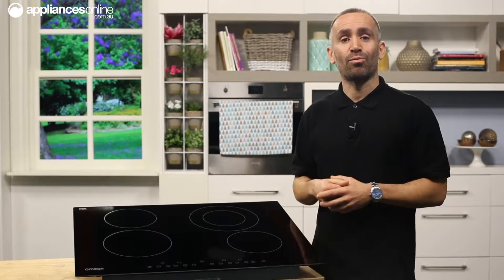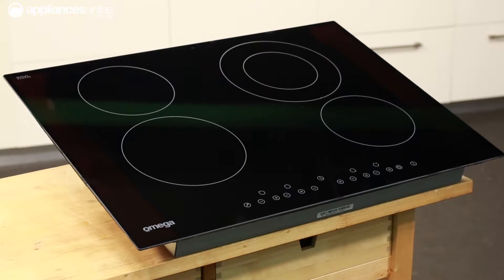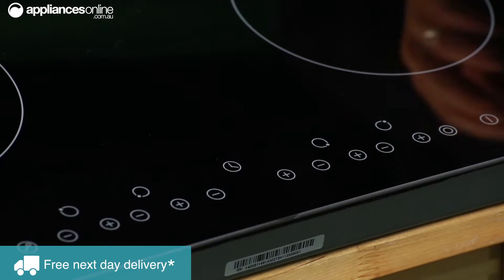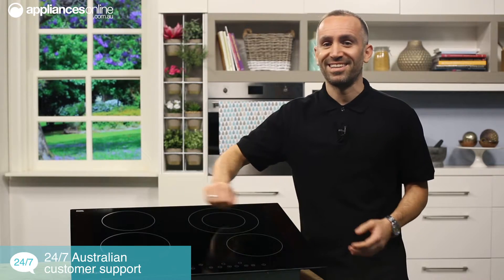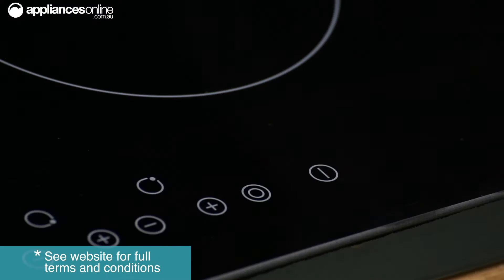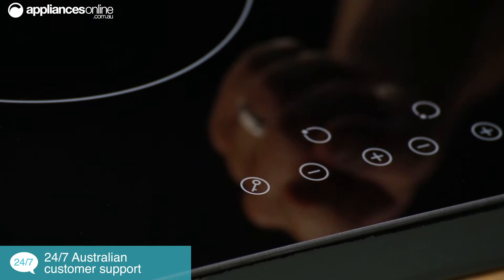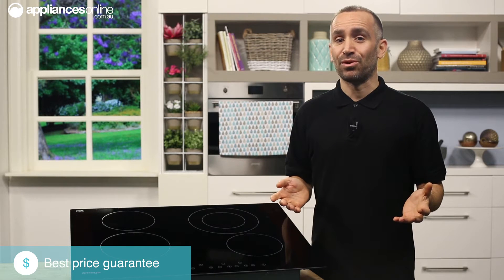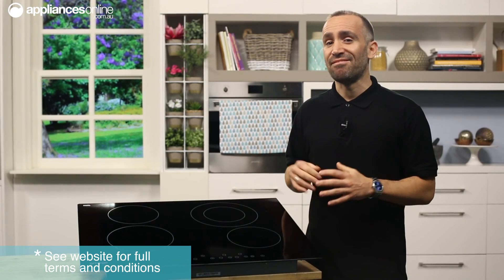Omega Electric Cooktop OC70TZ Overview - Appliances Online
This is a fantastic frameless ceramic hob from Omega, fashioned out of black glass that can fit in with your lifestyle and cooking approach. It’s a design that really centres on your needs, with a range of carefully considered features.

One major feature of this hob is its size. This is a 70cm cooktop that fits in your standard 60cm cut-out, which is an important factor when planning either an upgrade to your appliances or a total kitchen revamp, and really gives your kitchen a premium and contemporary look. The good news is you won’t need to alter your existing kitchen to fit this appliance in, so it’s fuss-free and easy.

Here at the front of the hob you have your touch controls, adding to its modern and sleek appearance. The fact that you don’t have any raised buttons also makes cleaning a breeze – simply wipe straight over and you’re set. As for that all-important cooking, you can see there are four cooking zones. There are nine power levels for your pots and pans, so it’s capable of handling the demands of whatever you’re cooking. And don’t worry – at each touch of a button, a sound will let you know you’ve gone up or down a level, so it’s easier than ever to control your temperatures and cook perfectly. What’s great is that here at the rear right of the hob you have a double zone, which means if you’ve got a larger pot size or need a bigger heating area, you simply press this button here on the control panel when the hob is in working mode, and away you go. That’s a brilliant feature for big families or when you’ve got mates over for entertaining.

There are also heaps of safety features, which is especially great if you have young children in your household. First off, should you forget to switch off a cooking zone (and let’s face it, we’ve all been there), then this hob goes into auto shutdown. There’s also a handy child lock for added safety. In addition, there’s a residual heat warning, so if you’ve been using the cooktop for some time, an illuminated letter ‘H’ will appear to warn you the area is still hot, even after you’ve switched the heat off.

But don’t just take our word for it. Customers who’ve bought this product rave about its usability, stylish looks and the fact it’s easy to keep clean.

With your standard two-year parts and labour warranty, this is a reliable Omega cooktop that delivers on usability and safety, looks great, and fits in with your lifestyle.